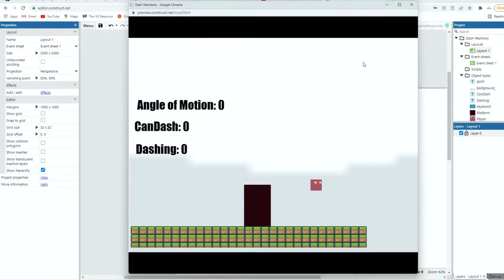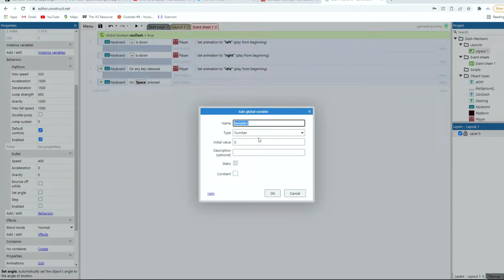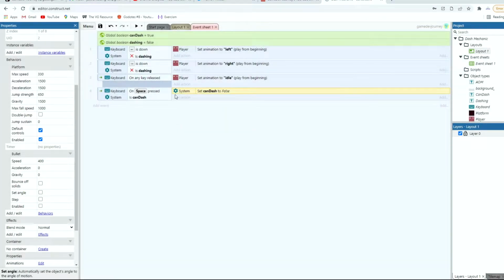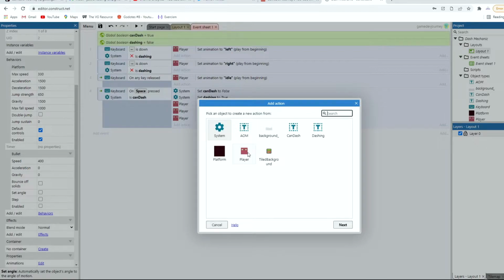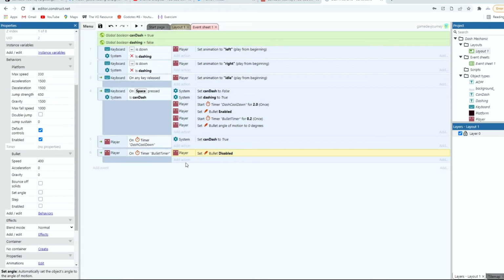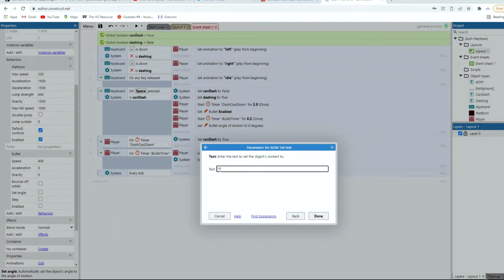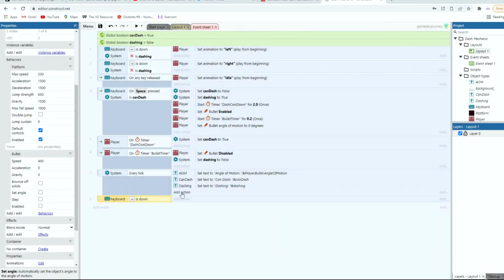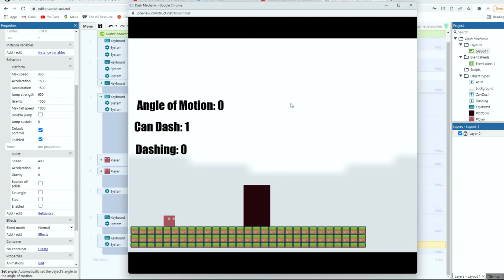HOW TO MAKE A DASH MECHANIC IN CONSTRUCT 3 - EASY TUTORIAL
In this easy Construct 3 tutorial I will show you how to make a dash move !
The dash move will give your character a temporary boost of speed in a certain direction !